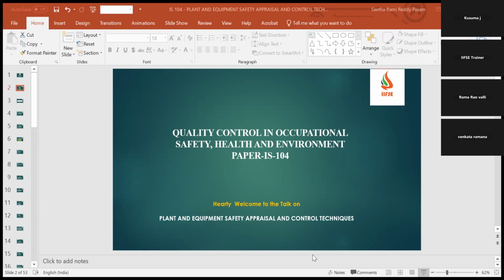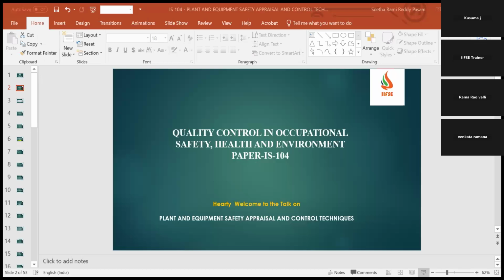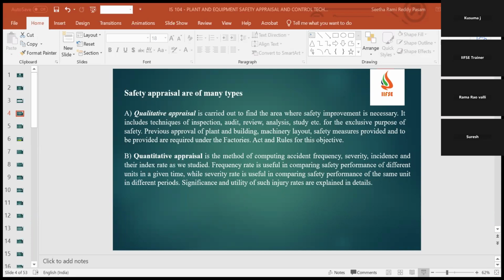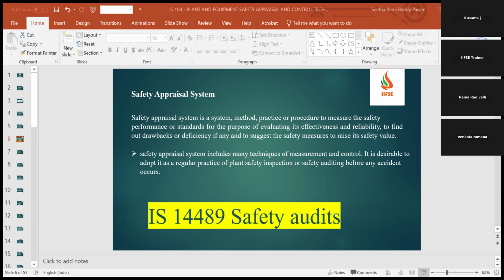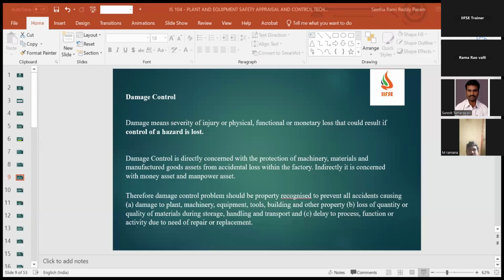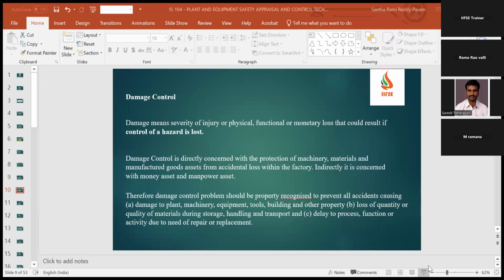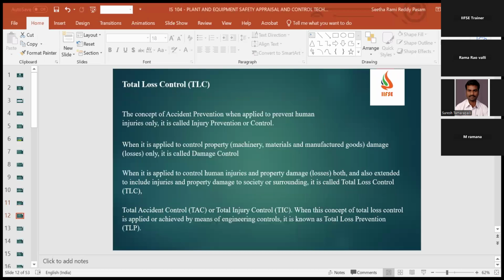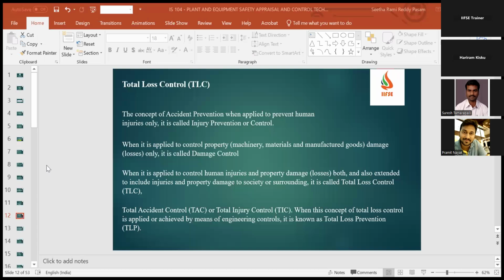IS 104 Safety Appraisals and control techniques -05.04.2025/SBTET IND